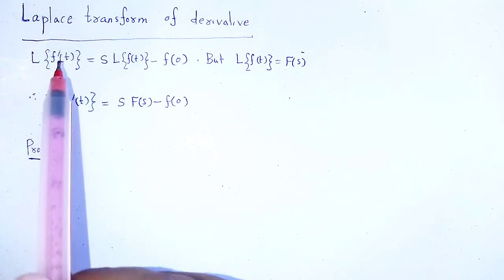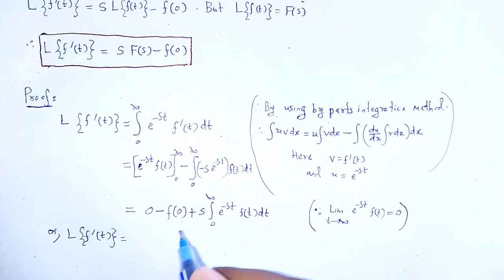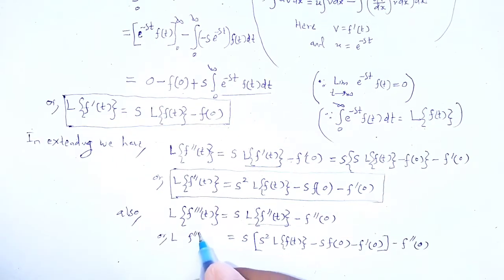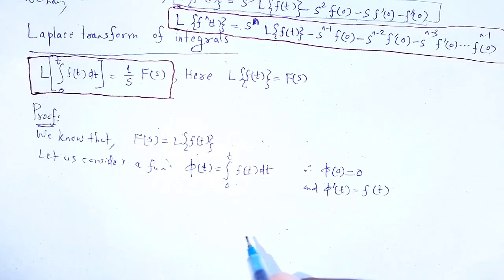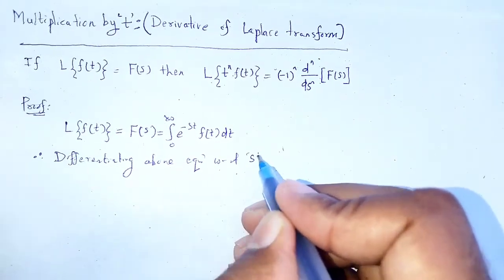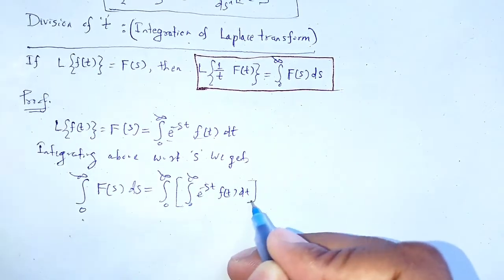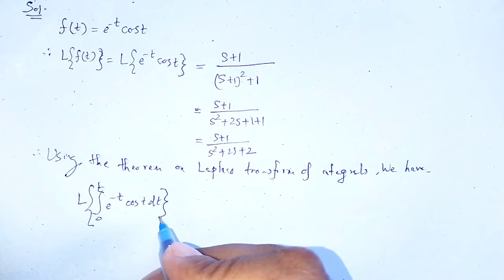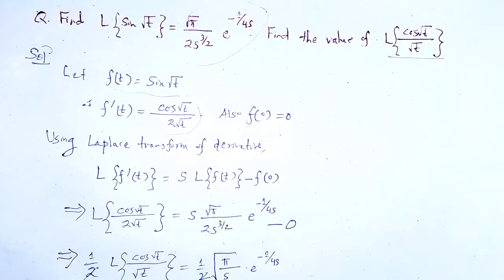LAPLACE TRANSFORMS: Laplace transform of derivative and integrals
In this video we studied about the concept of Laplace transform of derivative and integrals.